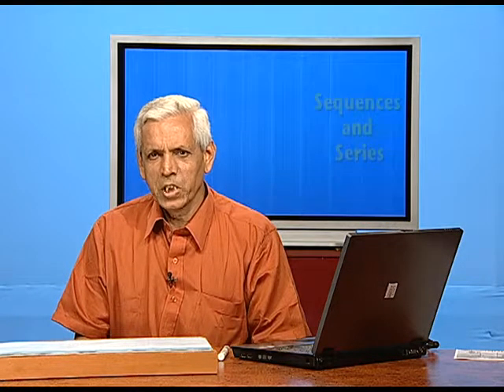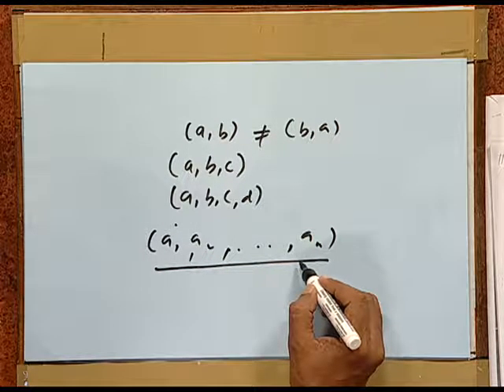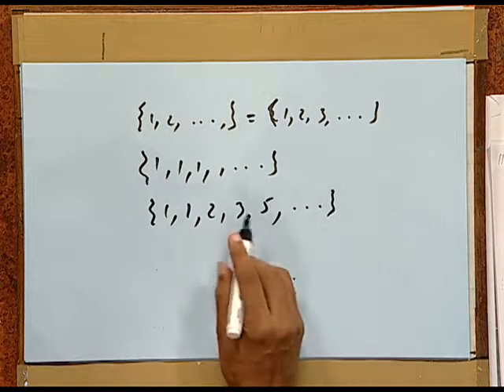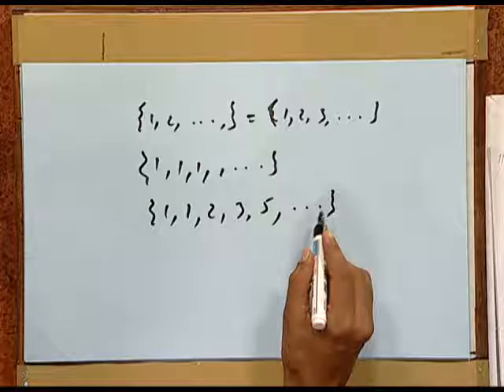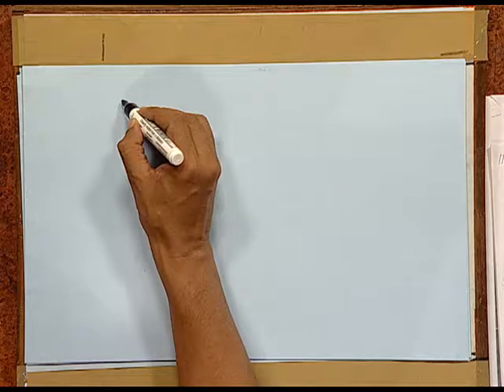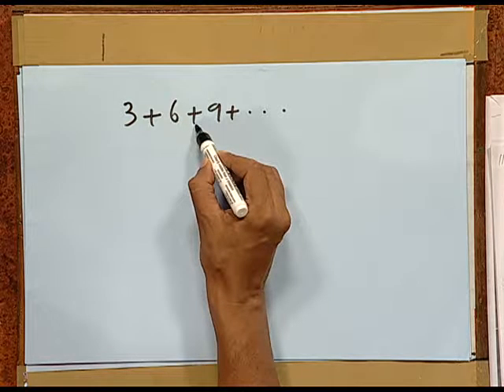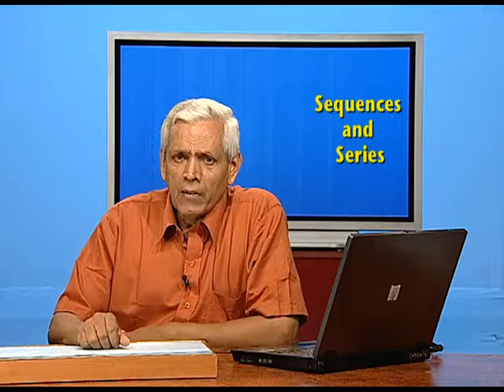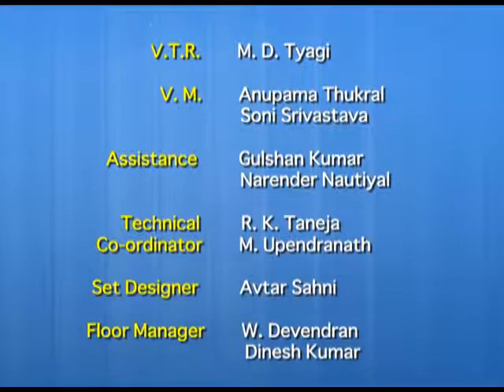Sequences and Series: Introduction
Episode 01 of the video lectures on chapter 09 of the Mathematics textbook for class 11; covers introduction to sequences and series